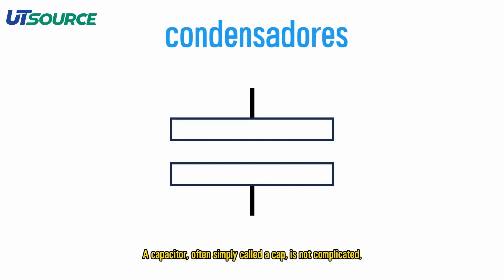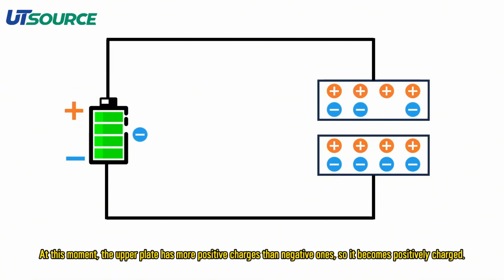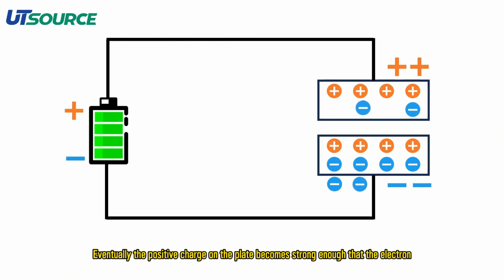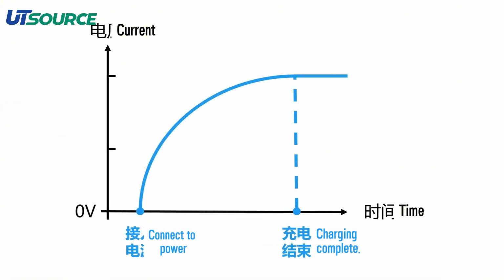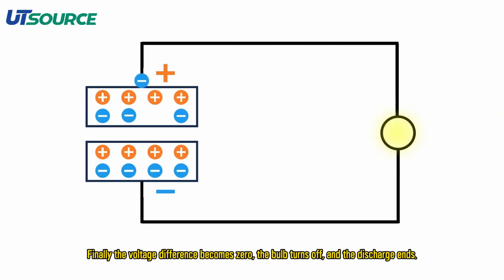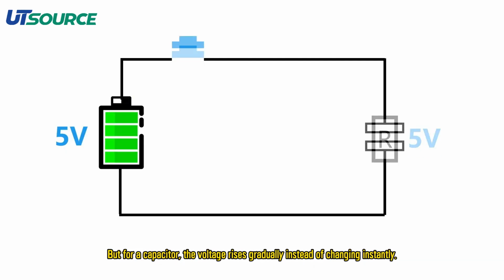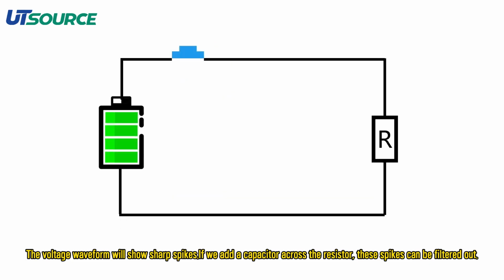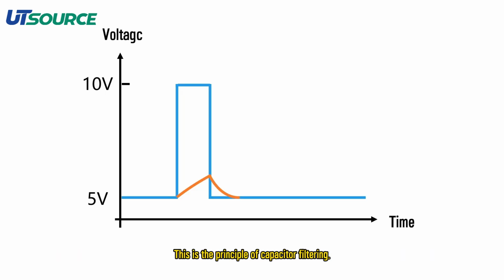How Capacitors Work Simple Animation Explanation?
UTSOURCE.net is a professional purchasing B2B & B2C tools in electronic components field. UTSOURCE.net provides different types such as IC, Modules, RF transistors etc., and various product type's PDF parameter form as well as the related photographs, we also provide satisfying one-stop package service for customers.

Toll-Free Call
Mexico: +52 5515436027    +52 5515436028